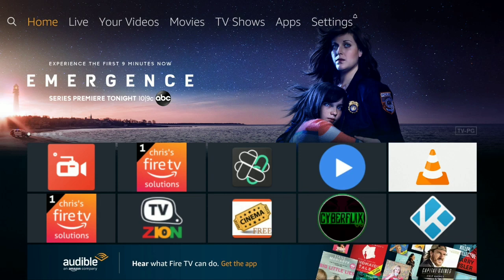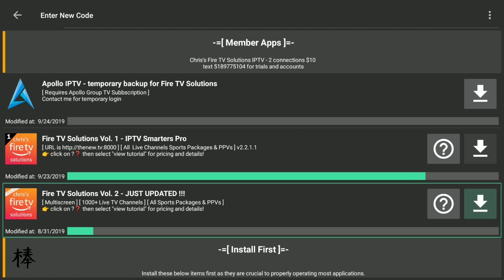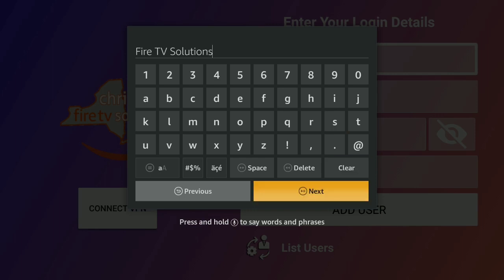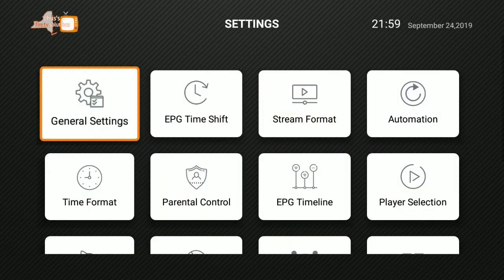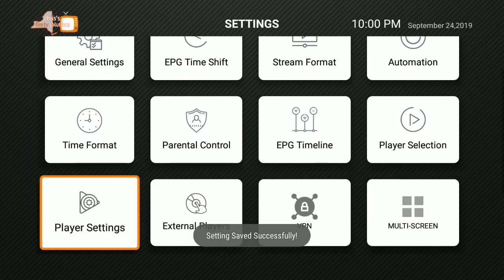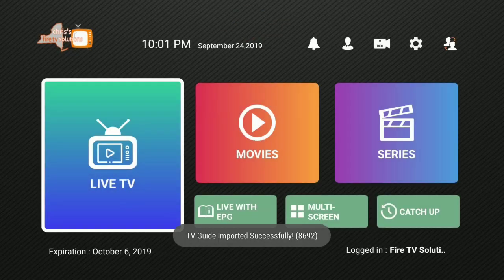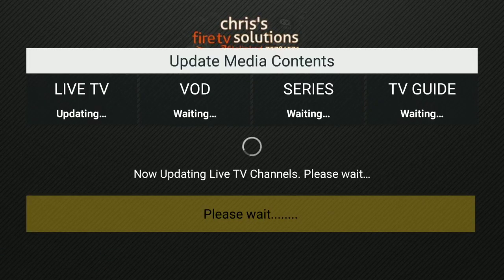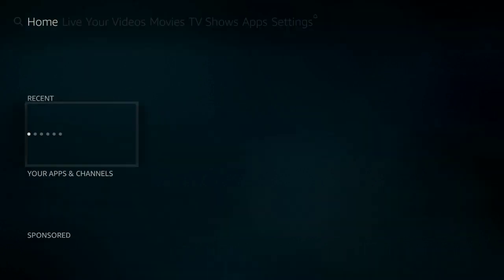How to download and install new Fire TV Solutions Apps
This video will walk you through downloading apps for Fire TV Solutions subscription service.